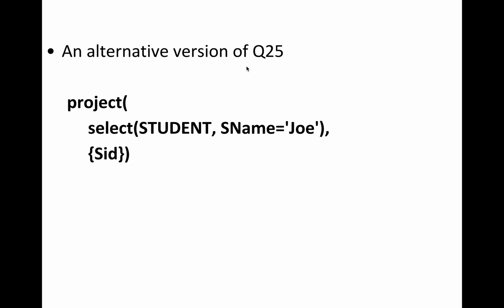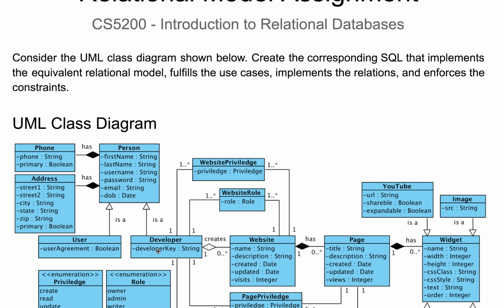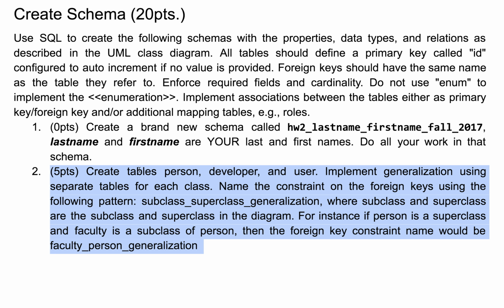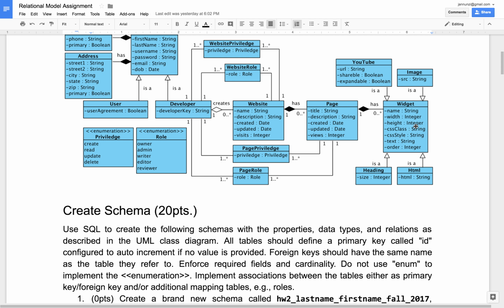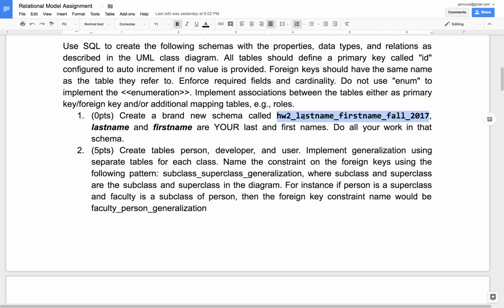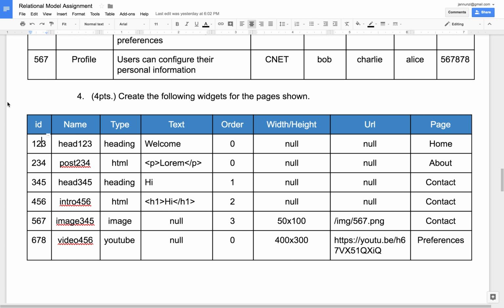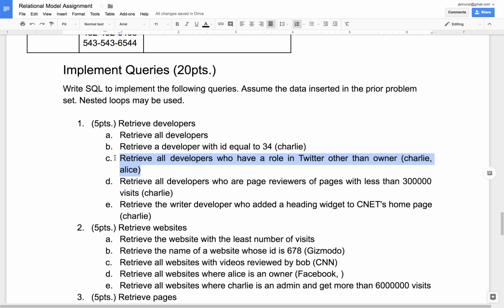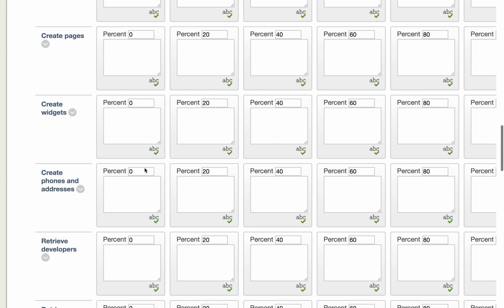00310 hw2 overview